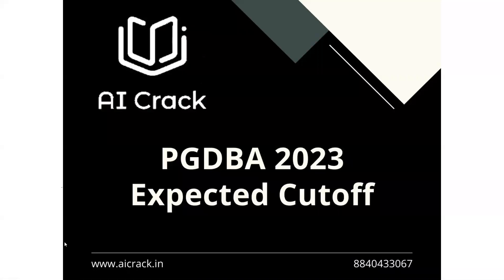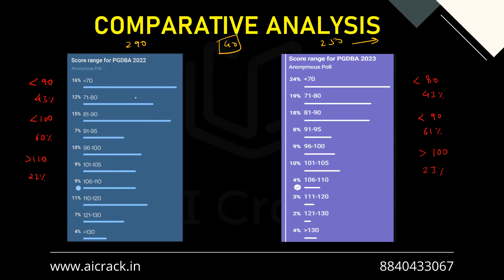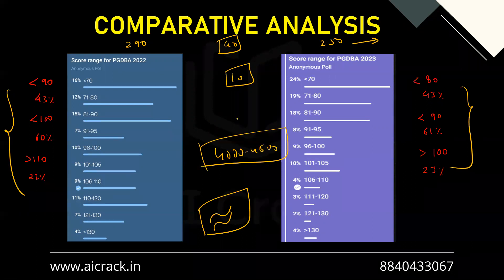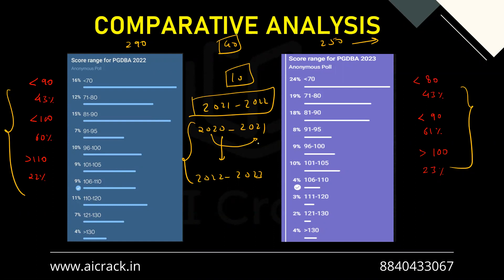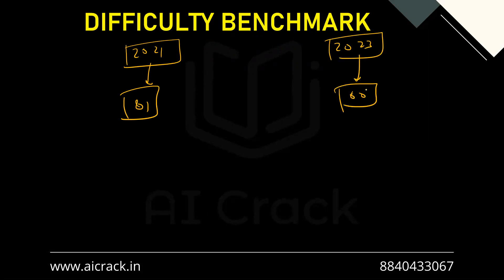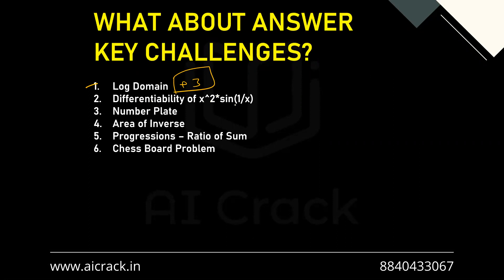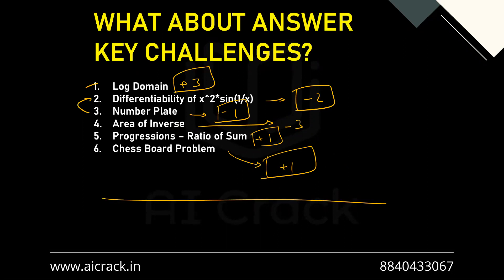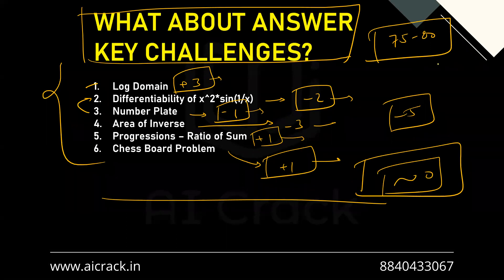PGDBA 2023 Expected Cutoff | 75-80? | AI Crack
Here is our detailed analysis on the expected cutoff which one can expect for PGDBA 2023 based on the comparative analysis.
PGDBA 2023 Expected Cutoff is around 75-80